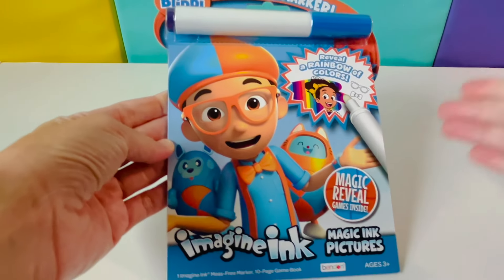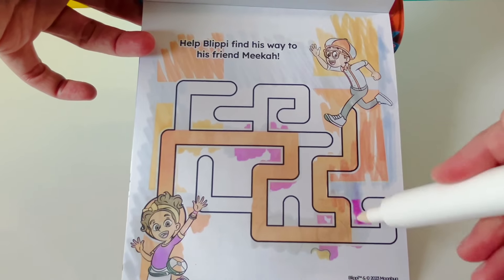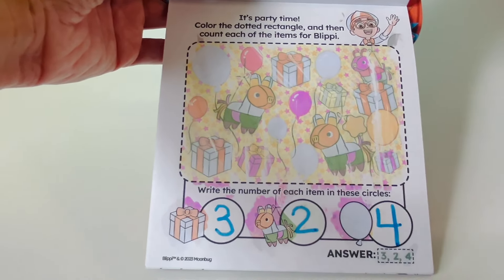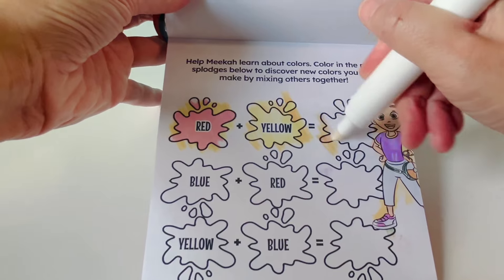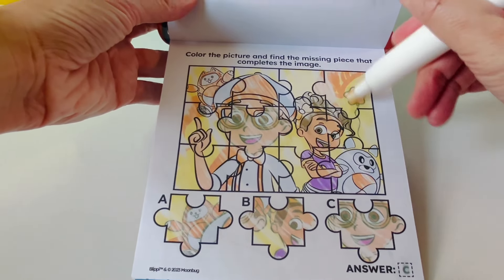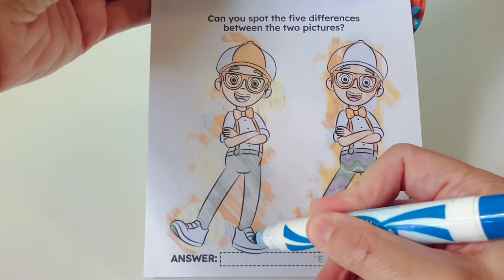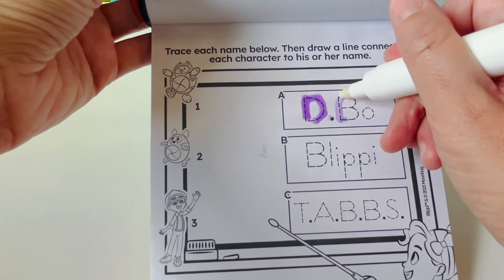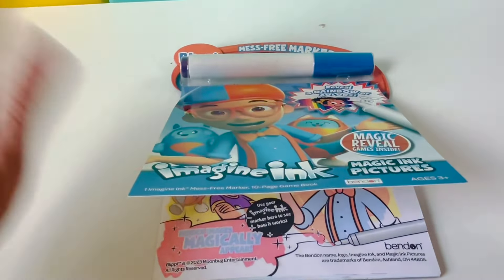Blippi Imagine Ink Coloring Toys! | Blippi & Meekah Magic Ink Activity & Game Book | Color Pictures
Hi Friends!

Today we have a Blippi and Friends Imagine Ink coloring book! Help color the pictures and solve the puzzles! Keep an eye out for the bonus yellow star balloon hidden on every page!